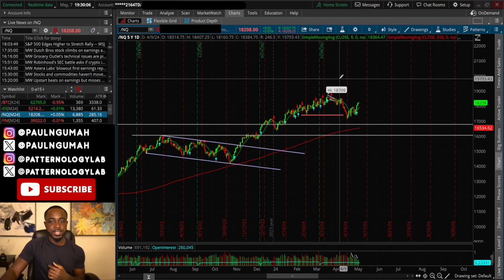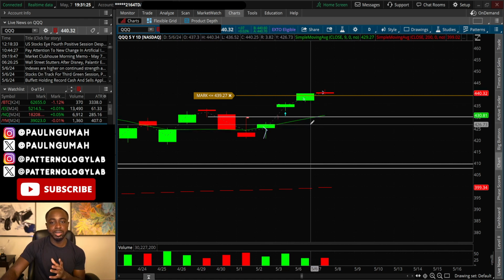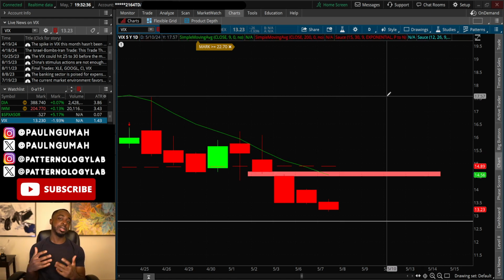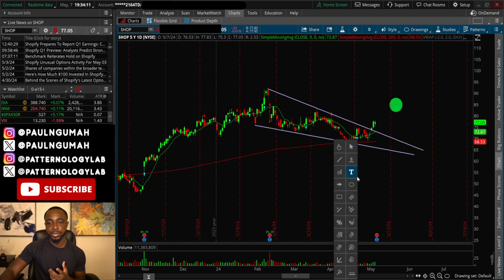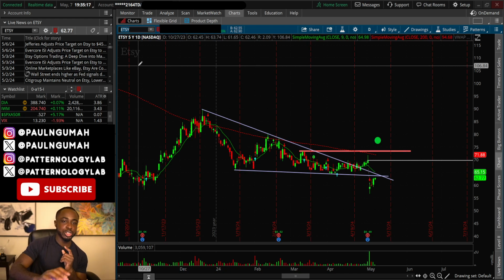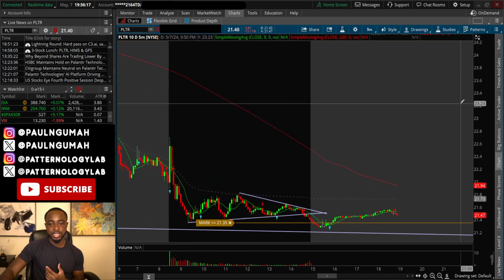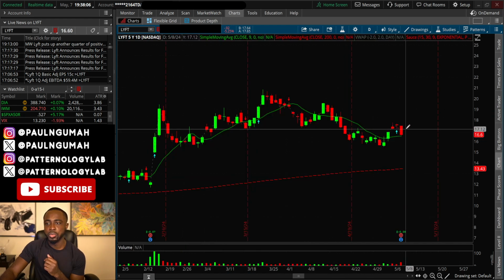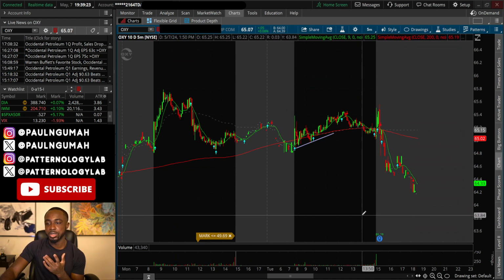THE MARKET IS AT A CRITICAL LEVEL!🔥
🎥 New Videos are released from Sunday to Thursday at 10PM ET.

GETTING STARTED? Here are the steps:
1. Get a FREE stock on Robinhood for signing up
2. Open an account at TD Ameritrade, use the ➡ Then choose Individual Brokerage (under “Most Common”)
3.